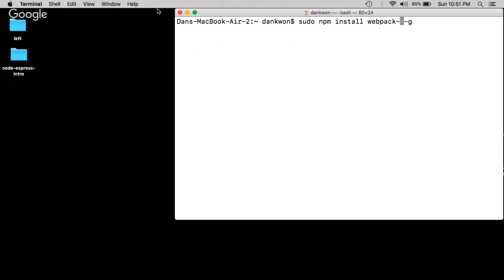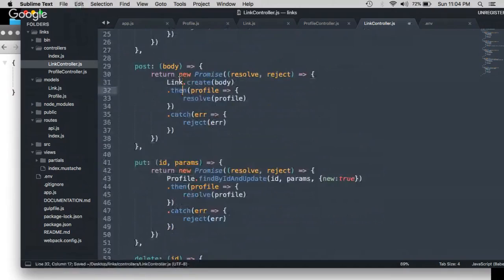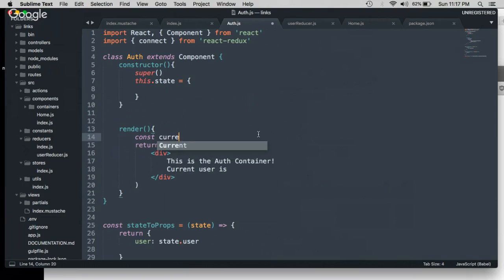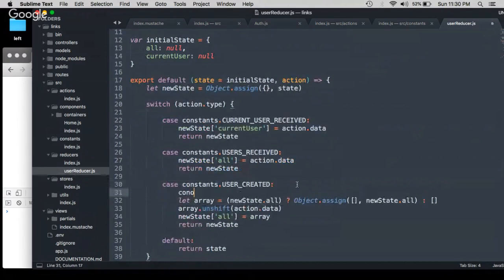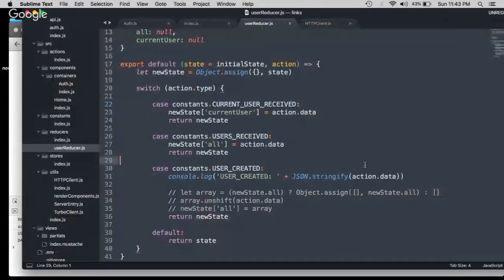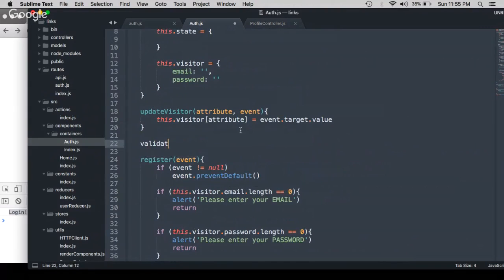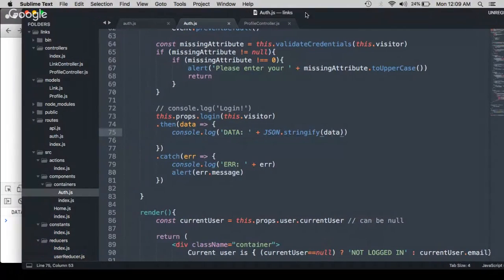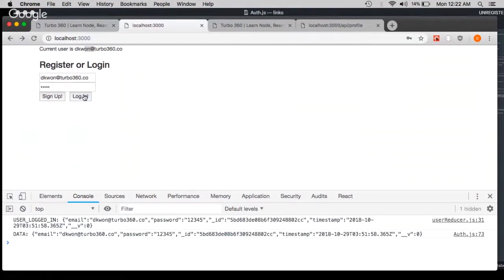Live Coding - Link Sharing Website | React, Redux, Node, Express